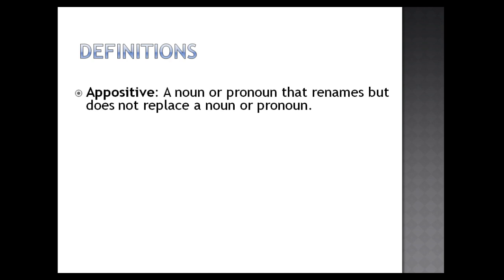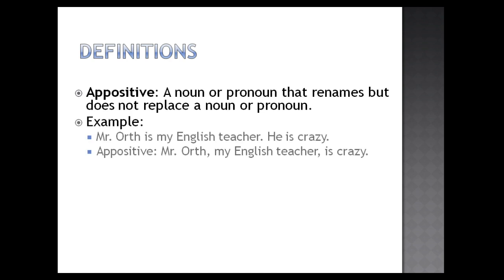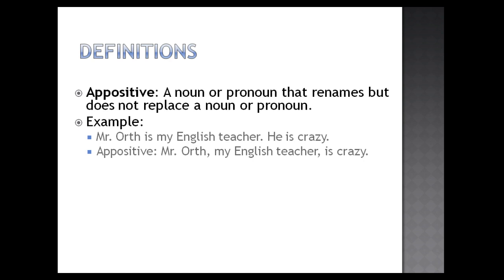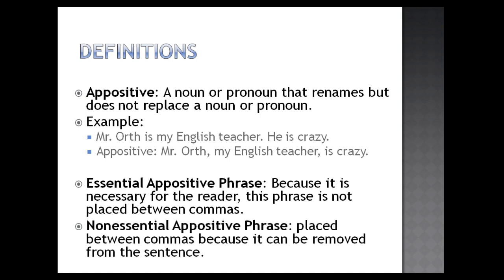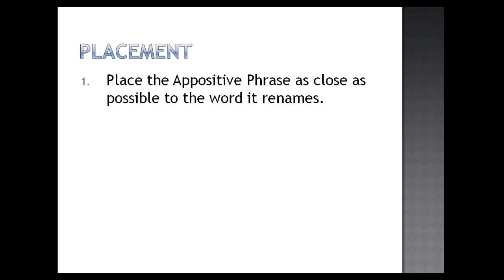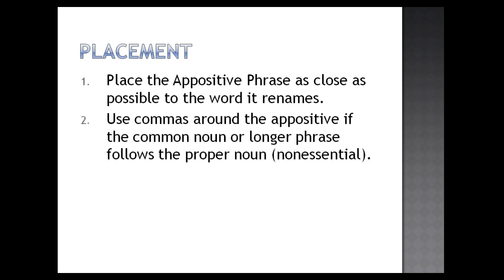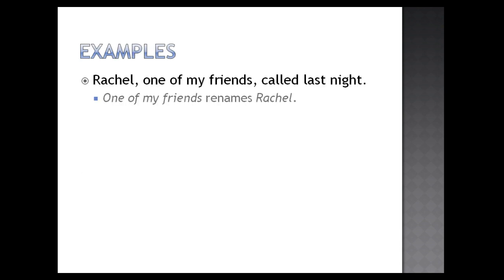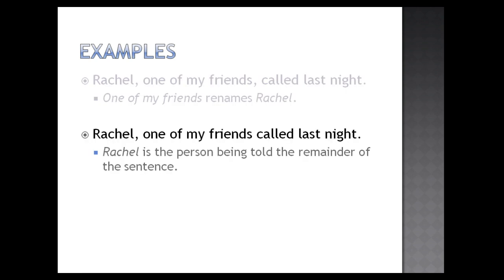LN 9.03.02 Appositives & Appositive Phrases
Explanation of appositives as well as the importance of correctly punctuating essential and nonessential appositive phrases.